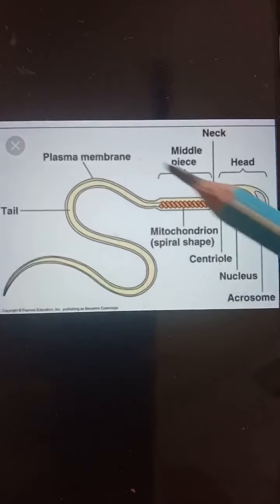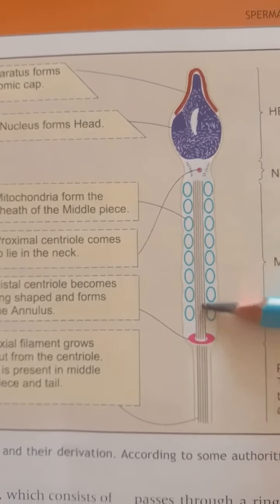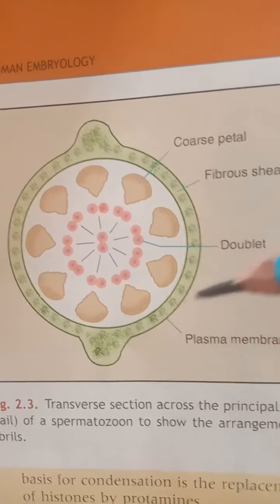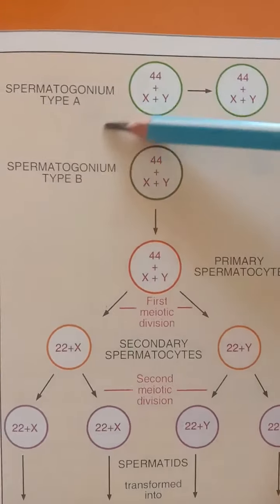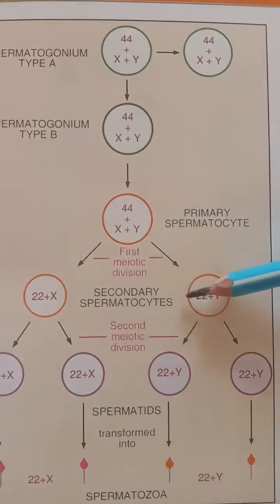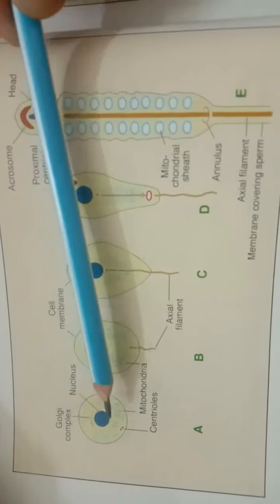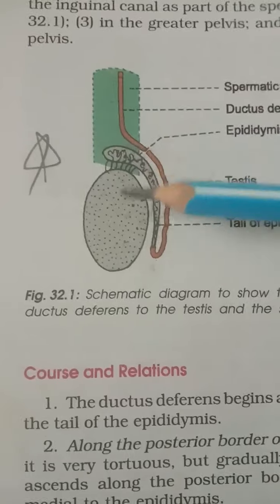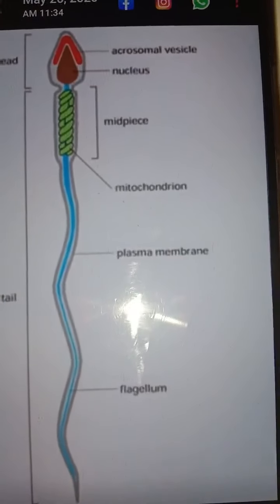Spermatozoa and Spermatogenesis